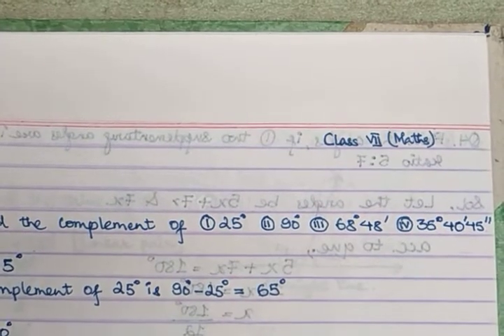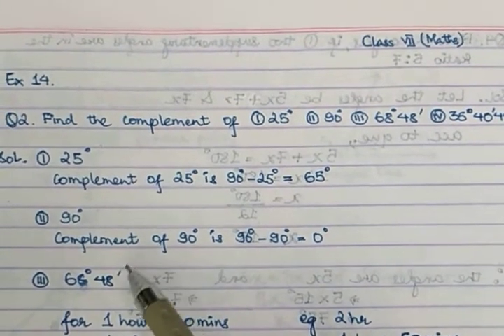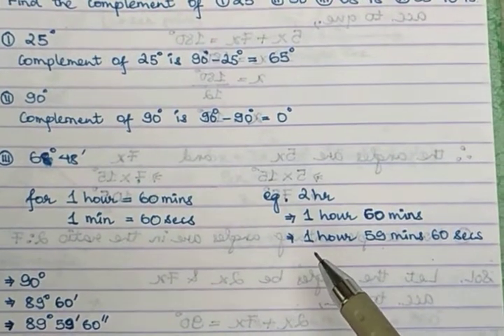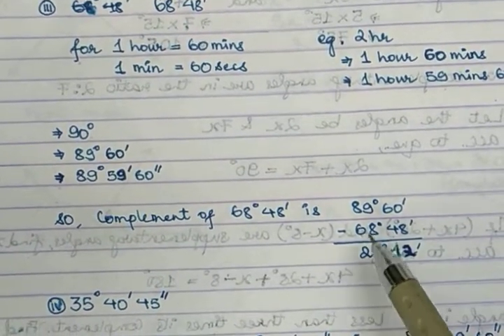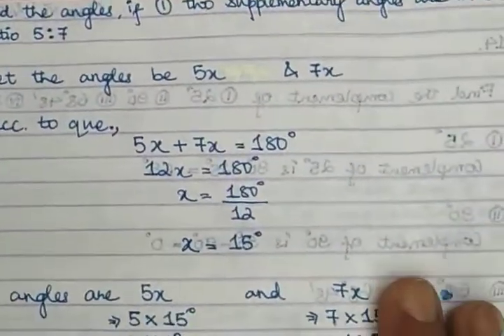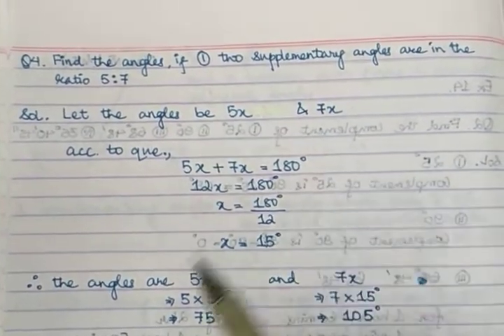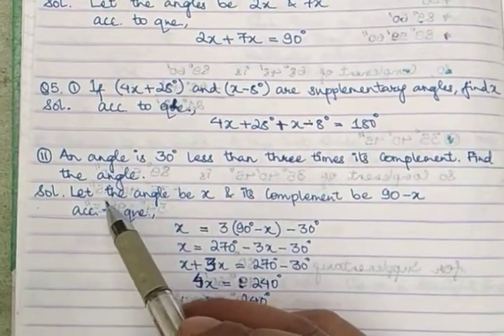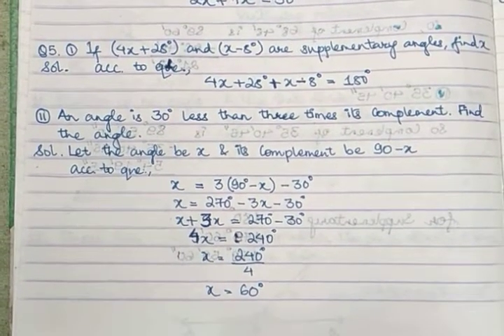Class VII Maths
Sums on angles